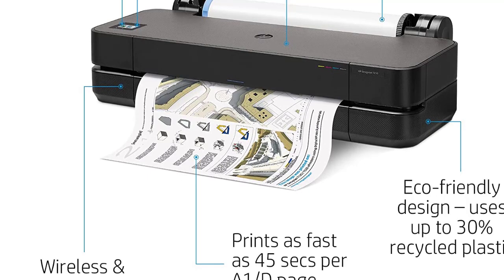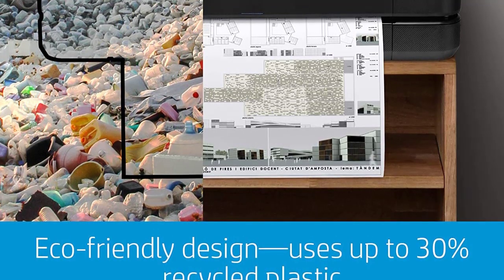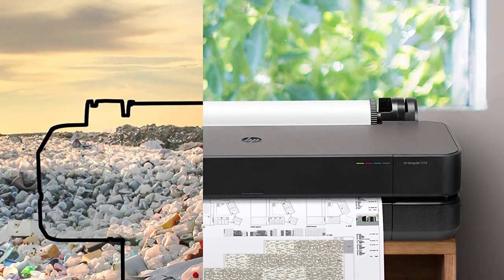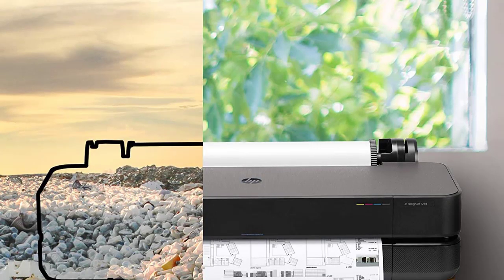HP DesignJet T210 Review in 2024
👉HP DesignJet T210

The HP DesignJet T210 is one of their latest large format printers. Designed for smaller engineering or architect drawings, it is also great for presentations, maps, or color posters. This desktop plotter prints on a 24 inch paper roll, though it can still print 24 x 36 inch drawings.

Cut sheets are feed one sheet at a time. There is an optional cut sheet tray to hold more sheets if you need to use a lot of cut sheet paper.

Similarly featured and priced plotters will be compared in this review. The weaknesses and advantages among them will be explored. Ultimately informing your decision about which plotter would be a good fit for your needs.

Based on my experience servicing plotters, the T210 should be a solid performer. Previous models, such as the T130, have had few issues. HP plotters are usually very reliable.

Service calls I’ve done on this model so far have been for typical maintenance such as replacing a print head or the odd warranty call. Warranty calls don’t tell much about the reliability of a printer. Any new printer can occasionally see a sensor or power supply fail.

Why someone would want this plotter is because they are looking for an inexpensive solution to printing engineering, architectural, technical drawings, maps, or color posters.